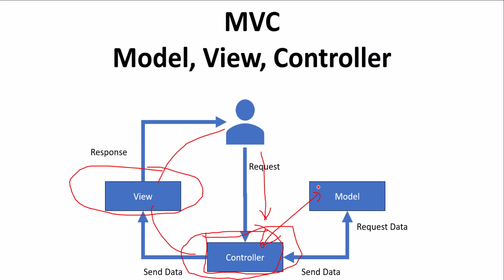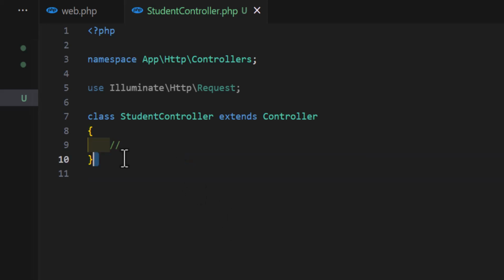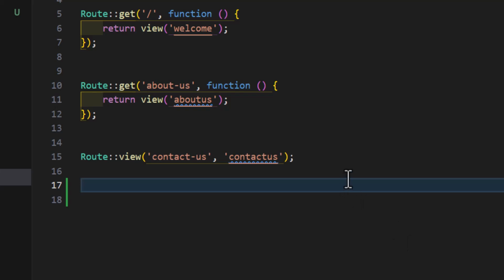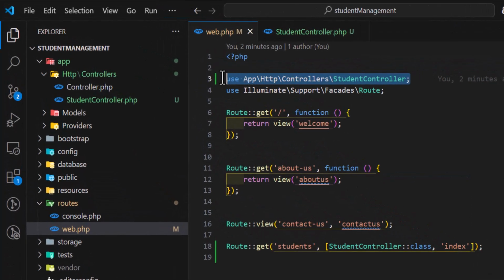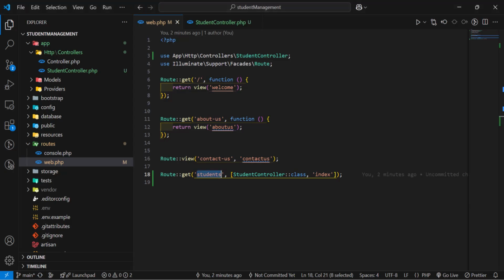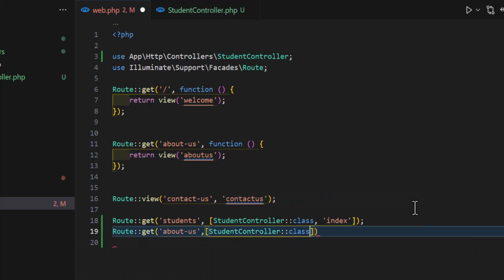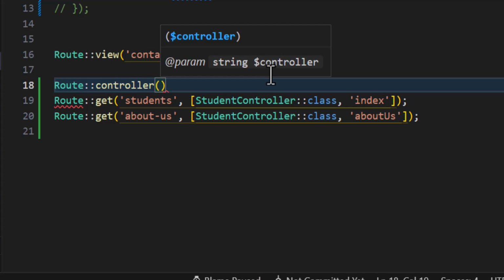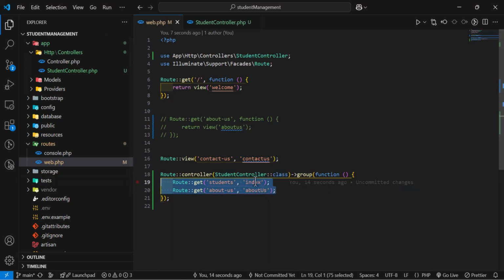Laravel 12 – Creating Your First Controller Step by Step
Ready to take your Laravel 12 skills to the next level? In this video, I’ll guide you through the process of creating your first controller in Laravel. Controllers help keep your application organized by separating logic from routes.

🔹 What You’ll Learn in This Video:
✅ What are controllers in Laravel?
✅ How to create a controller using Artisan commands
✅ The difference between resource controllers and basic controllers
✅ Defining methods inside a controller
✅ How to connect a controller to routes

By the end of this tutorial, you'll understand how to use controllers to manage your application logic efficiently.